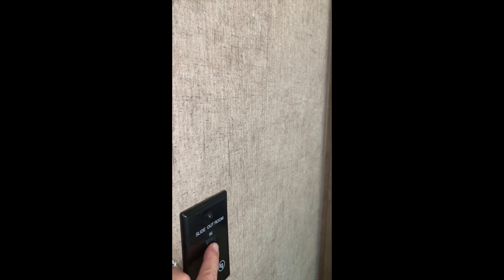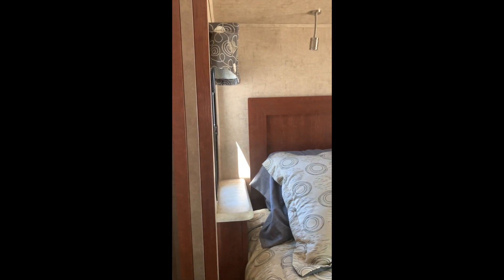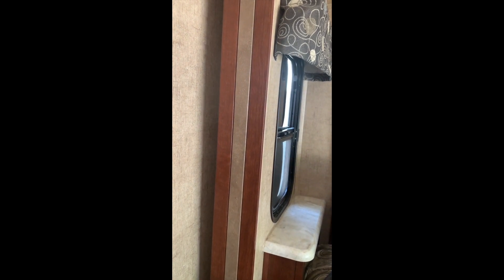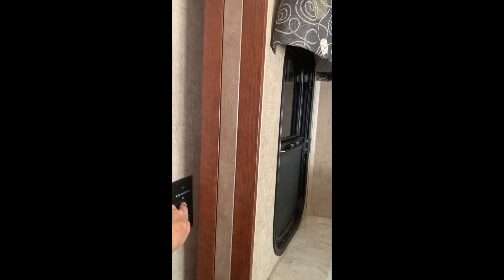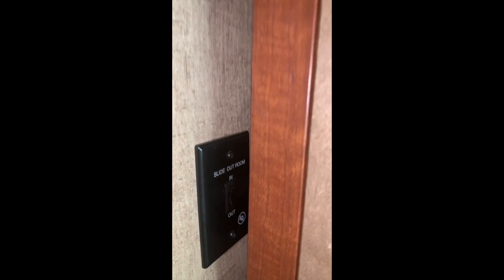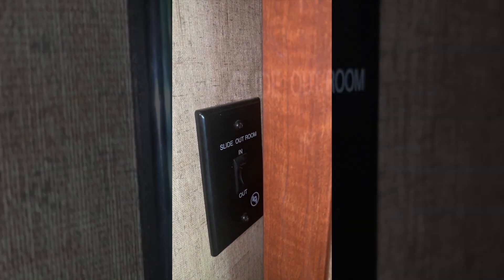Bedroom Slide Operation for the Forest River Forester 3011DS